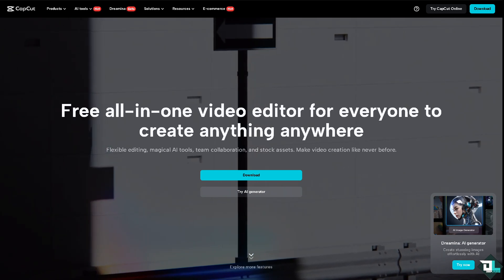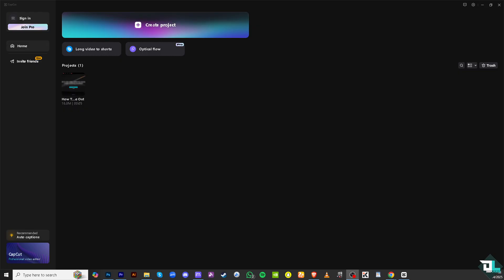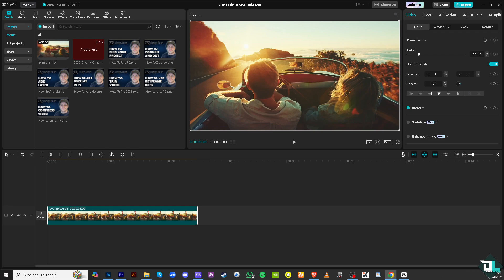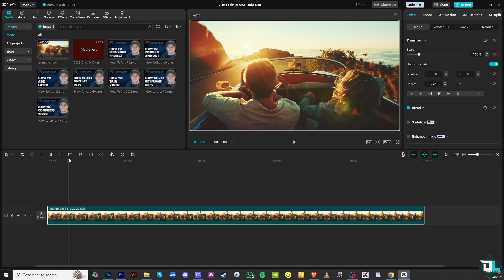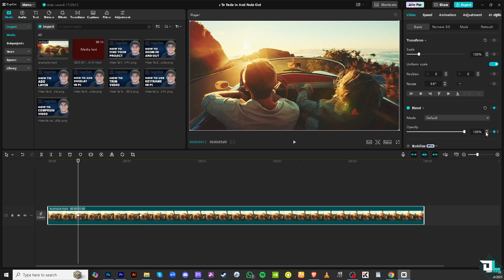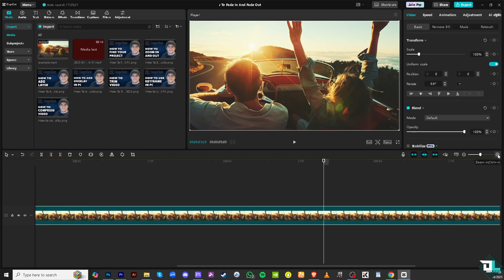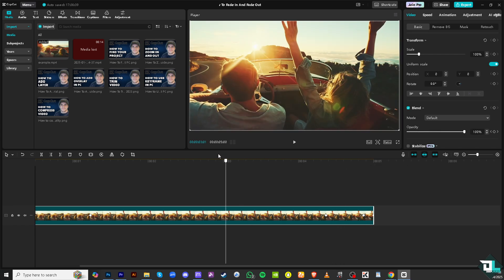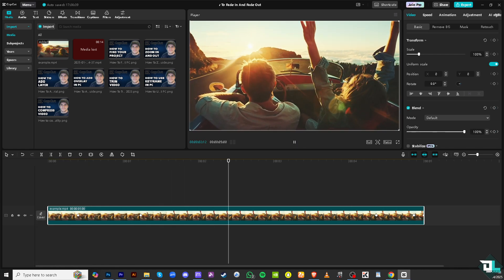How To Fade In and Fade Out Video In CapCut PC (Full 2025 Guide)